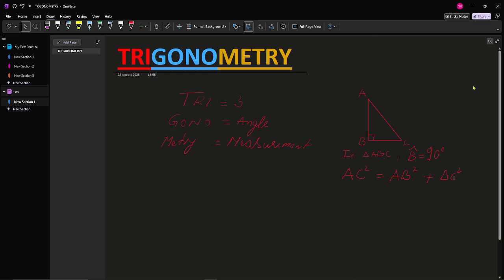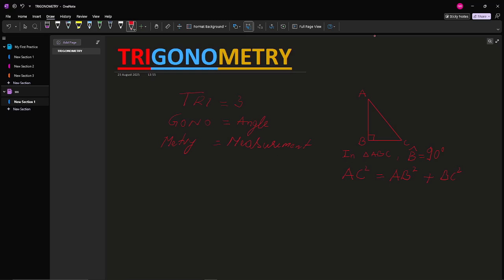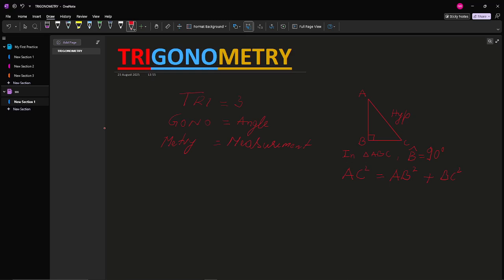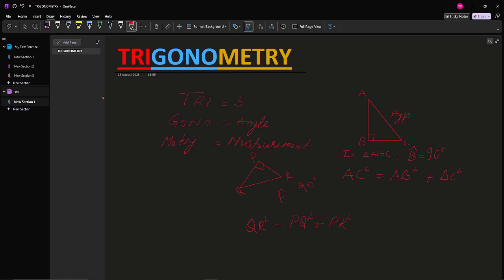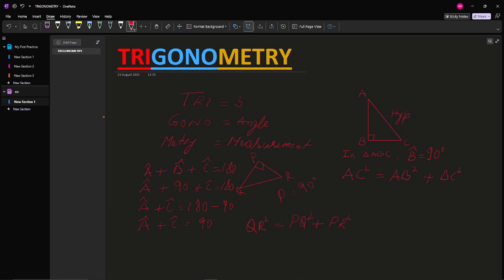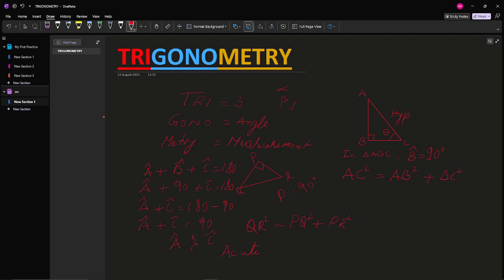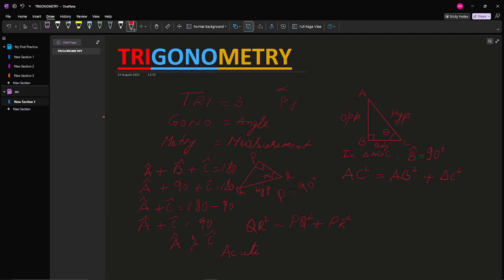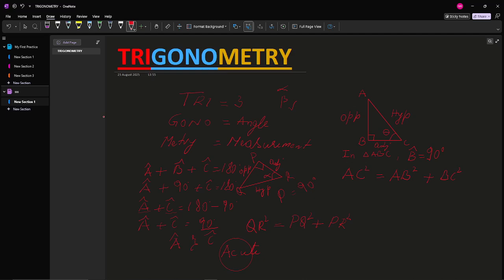Trigonometry Part 1 FOR CLASS 10| Introduction to Trigonometry | Maths by Satish Sir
This is Part 1 of the Trigonometry series, where we will begin with the basics of Trigonometry in the simplest and easiest way. Perfect for beginners, students preparing for Class 9, 10, 11, 12, and competitive exams.